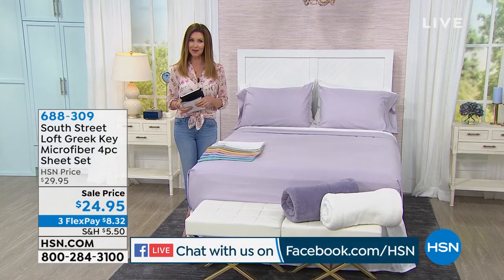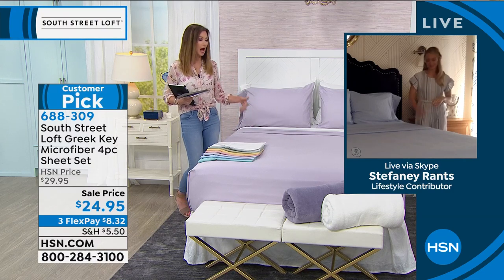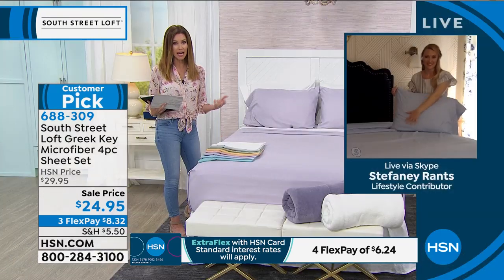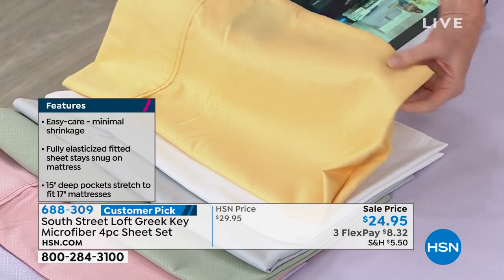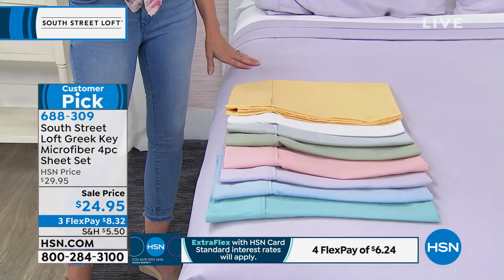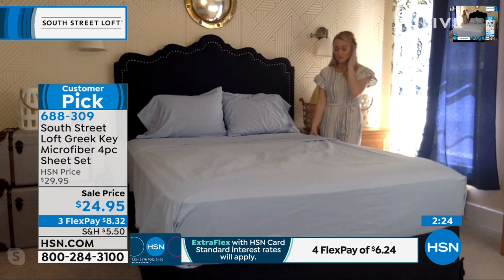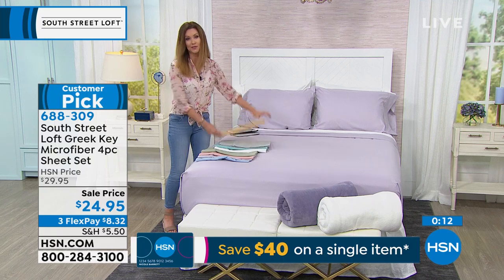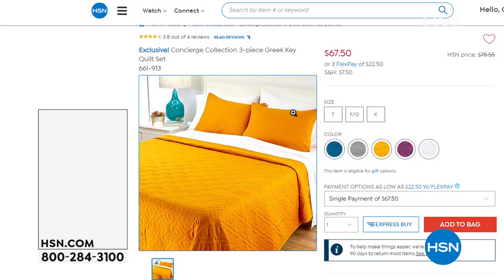South Street Loft Greek Key 4piece Microfiber Sheet Set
Elevate the aesthetic of any bedroom with this soft microfiber sheet set. The subtle, embossed Greek key design will complement most any dcor, from chic, modern spaces to more traditional and classic style rooms.

    Flat sheet
    Fitted sheet
    2 Pillowcases (1 with Twin)